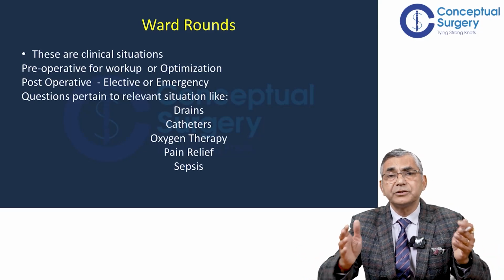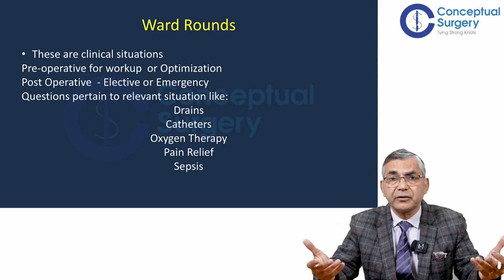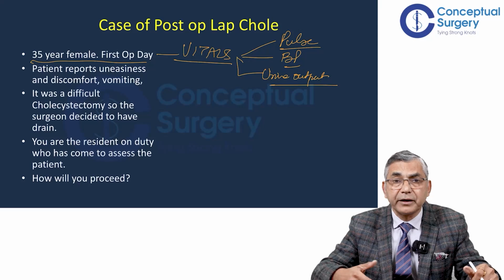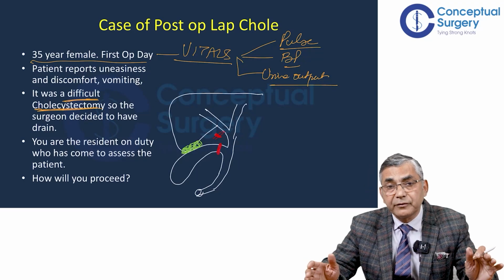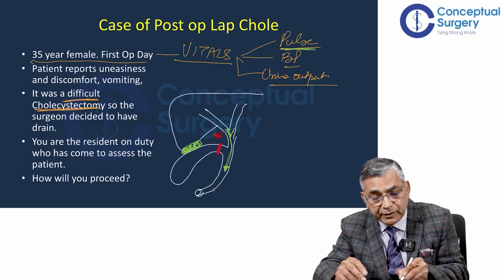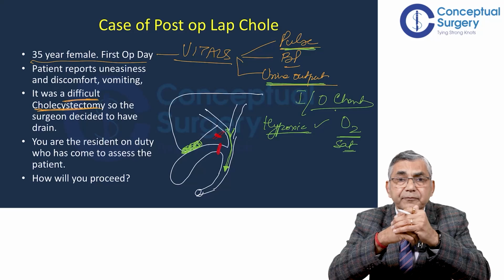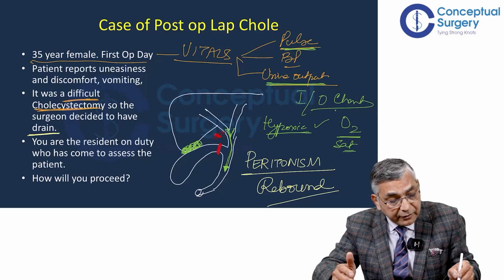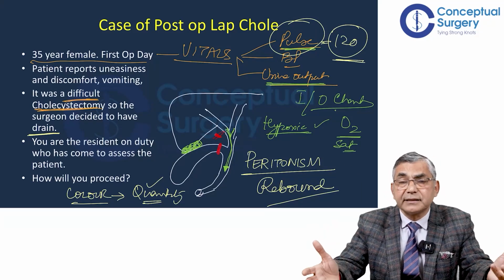Laparoscopic Cholecystectomy Complications | Exam Approach by Prof. Dr. Pawanindra Lal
In surgical exams, post-operative ward round scenarios are extremely common. In this video, we break down a real OSCE-style case of a Day 1 post-op patient after laparoscopic cholecystectomy.

Learn how to approach systematically:

First step: Vitals (Pulse, BP, Urine Output)
Differentiating:
Pain vs Bleeding vs Bile Leak
Importance of drain assessment (color + quantity)
Identifying early complications
When to suspect:
Intra-abdominal bleeding
Biliary injury / bile leak
Abdominal exam: Peritonism, guarding, rigidity
Oxygenation & post-op respiratory issues

🎯 Perfect for:

Surgery residents
OSCE / Viva preparation
Ward round confidence building

🚀 Learn clinically. Think like a surgeon.

📲 Download the eConceptual App to access more case-based learning & live sessions